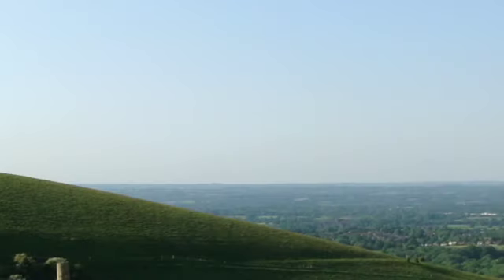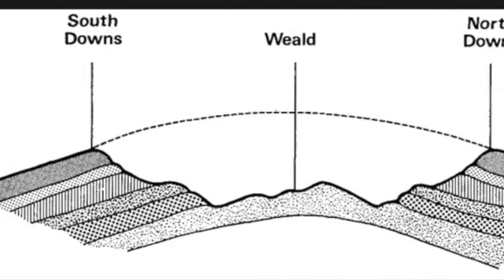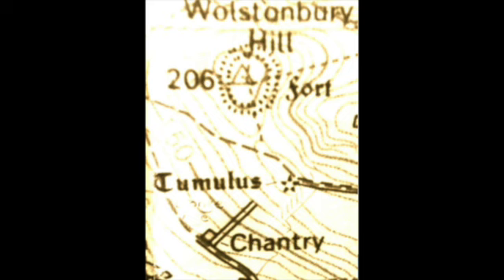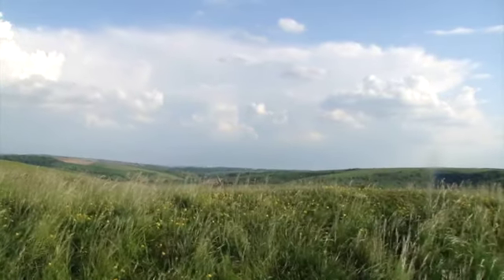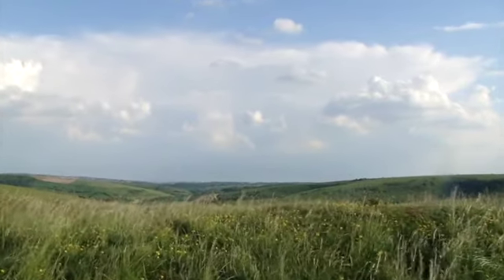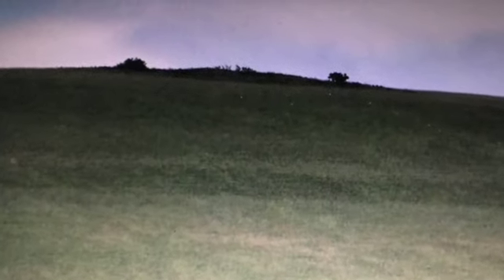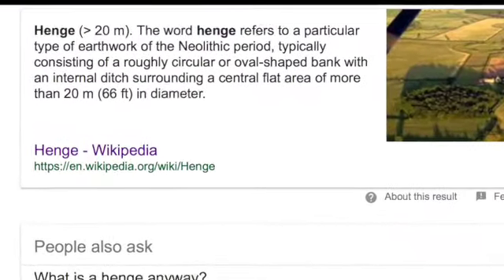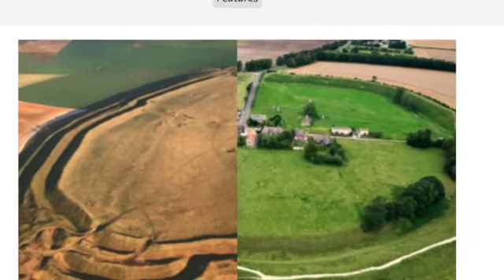In the Mists of Time: 200m years to the Bronze Age at Wolstonbury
Made at Chantry Farm on Wolstonbury Hill, in Sussex with a focus on the Bronze Age monuments and.. is it a henge?!   If you are interested in Archeology, or ever wondered how the South Downs ends up as they did, here you are :). Made on a shoestring budget and with many many thanks to the Professor.